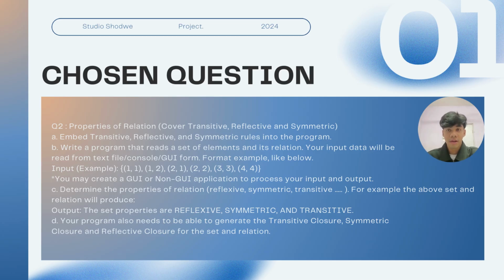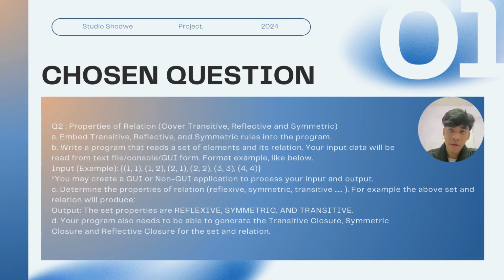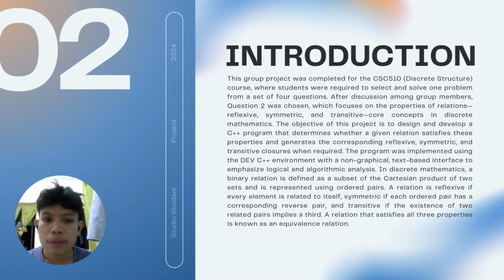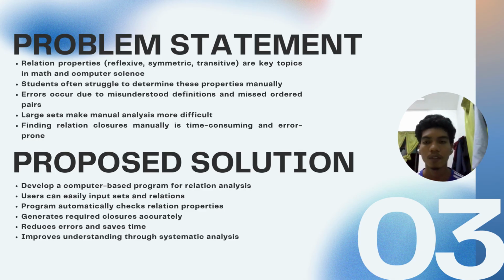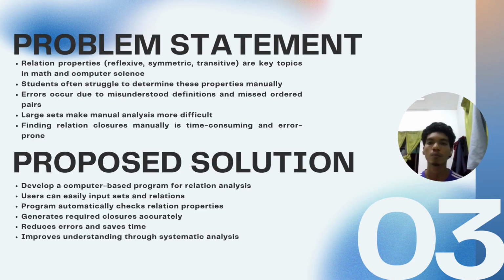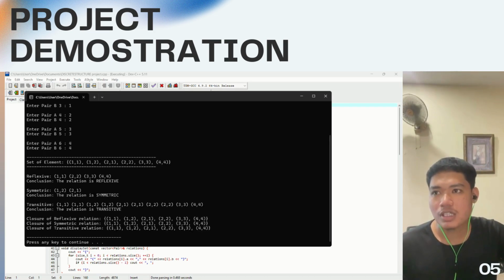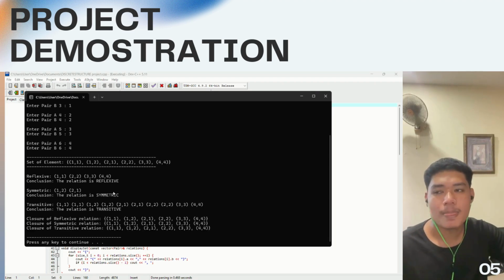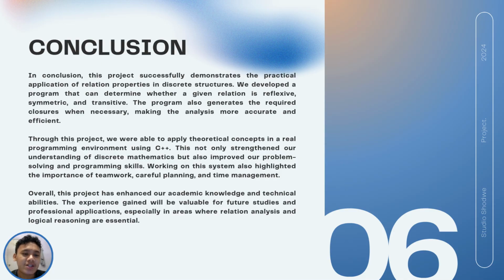CS510 GROUP PROJECT